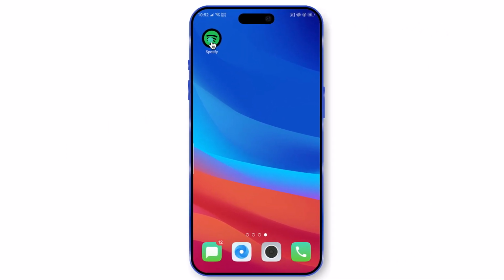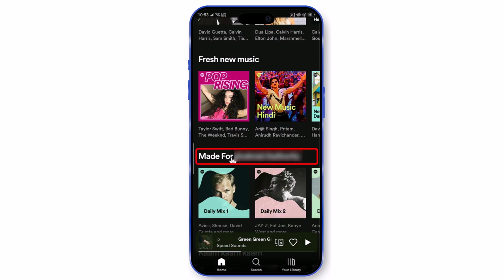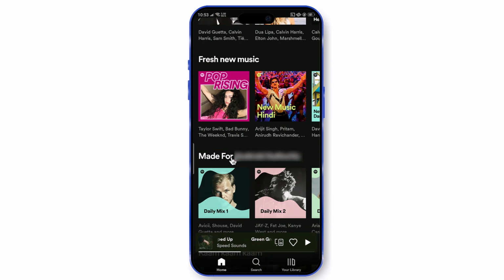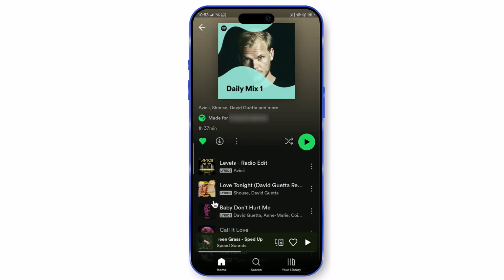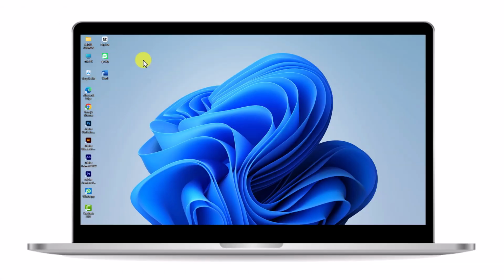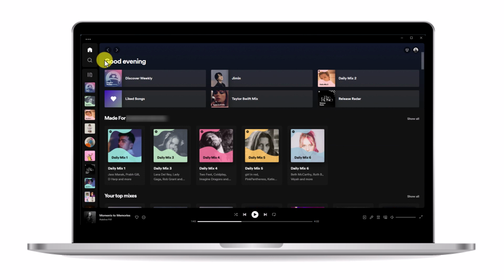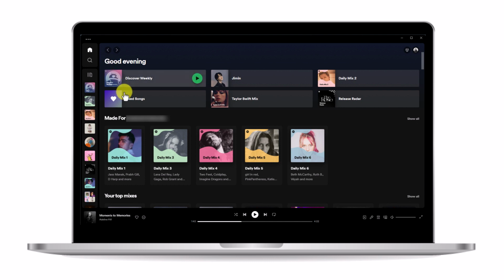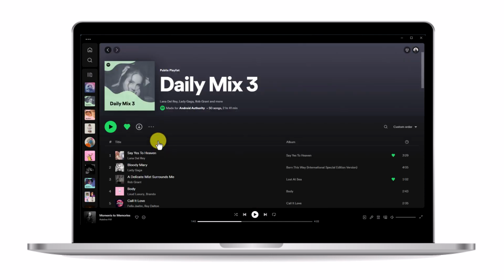How to Use Spotify's Daily Mix Playlists for a Mix of Your Favorite Song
🎵 In this video, we're diving deep into one of Spotify's coolest features - the Daily Mix Playlists. If you've ever wondered how to effortlessly blend your favorite songs into a personalized mix, you're in for a treat!

Spotify's Daily Mix Playlists are like your own virtual DJ, curating a unique blend of tracks based on your musical taste. Whether you're into chill beats, energetic anthems, or a bit of everything, Daily Mixes have got you covered.

🎧 Understanding Your Mixes: Discover how Spotify's algorithm works its magic to create playlists tailored just for you. We'll break down the different categories and show you how to navigate through them.

🎶 Customizing Your Mix: Learn how to fine-tune your Daily Mixes by liking, saving, or hiding tracks. Your preferences help Spotify refine your playlists over time, making each mix a true reflection of your musical preferences.

🔍 Exploring New Artists: Daily Mixes are not just about your favorites - they're also a gateway to discovering new artists and genres that align with your taste. We'll show you how to broaden your music horizons while staying true to your unique style.

📱 Mobile and Desktop Tips: Whether you're on your phone or computer, we've got you covered with tips for accessing and enjoying your Daily Mixes across different devices.

🔊 Enhancing Your Listening Experience: From shuffling your mixes to adjusting playback settings, we'll share some advanced tricks to make your music journey even more enjoyable.

Get ready to level up your Spotify game and turn your Daily Mix Playlists into an endless stream of musical delight.

If you're ready to unlock the full potential of your Spotify experience, let's dive in! Hit play and let the music take you on a journey. 🎶🎉